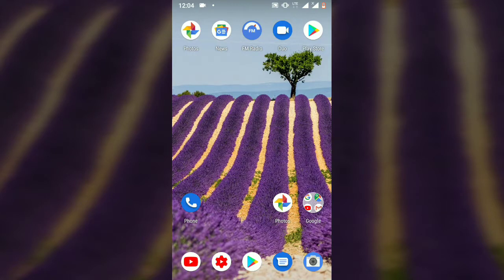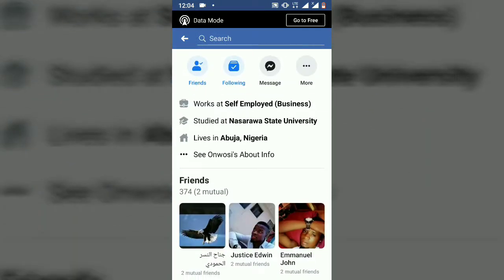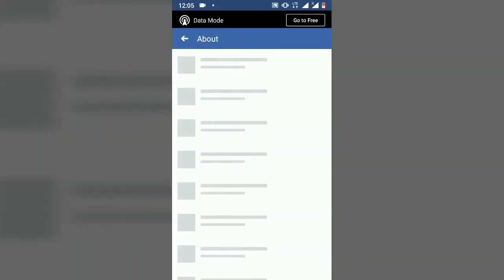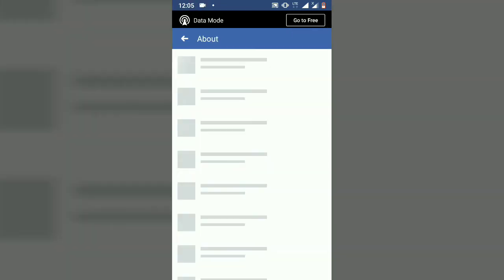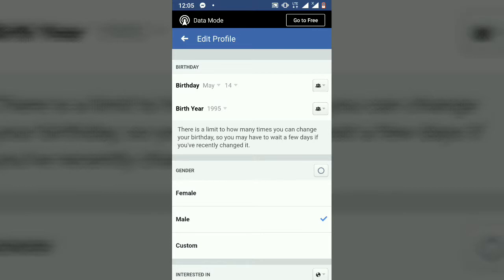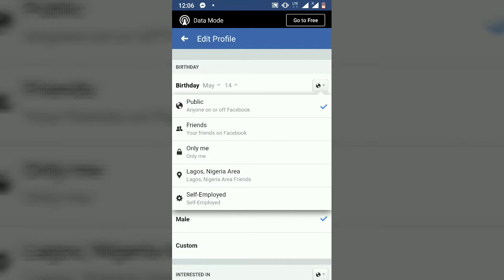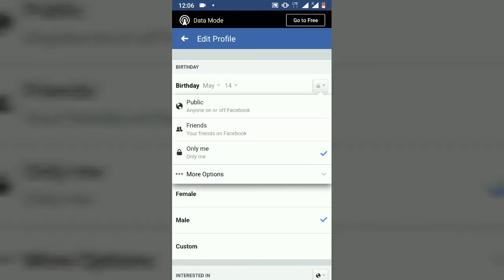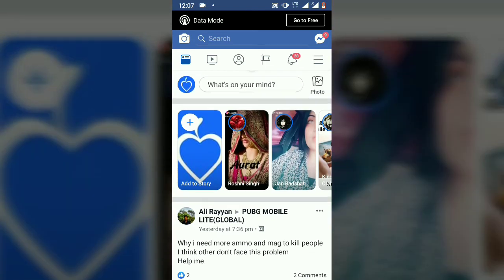How to hide your Facebook date of birth on Facebook app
Hiding your date of birth from some certain friends group on facebook, there are options to limit who sees your facebook birth date from your profile.

In this video i will be hiding my birth year while displaying my month of birth, so watch this video if you want to know how to do it also.

Very similar to my previous video on how to change your facebook date of birth here i will be hiding the birth date instead.